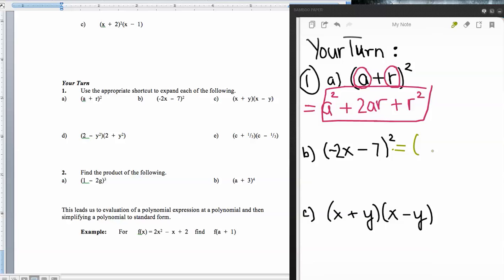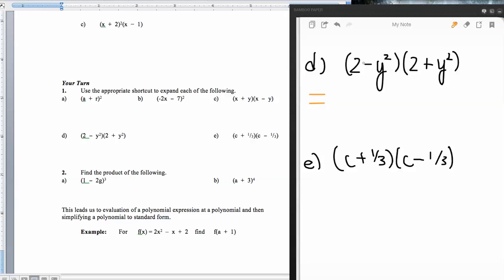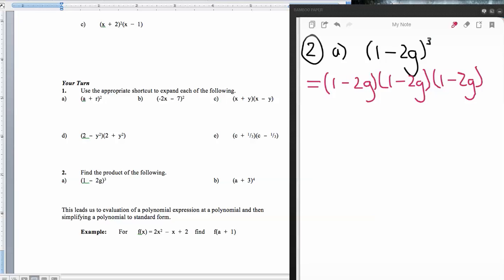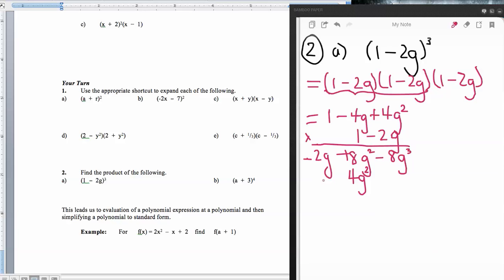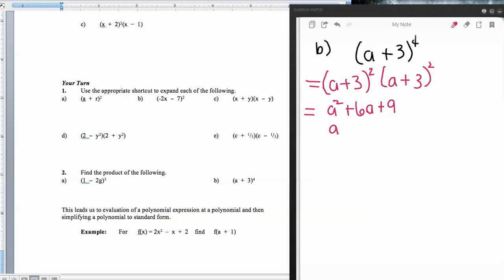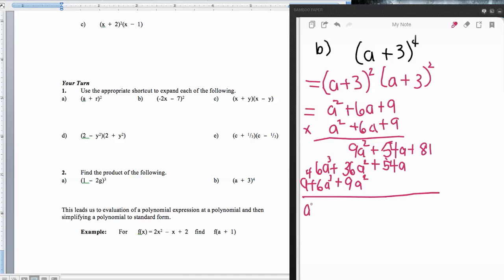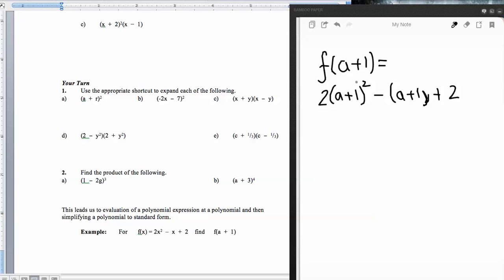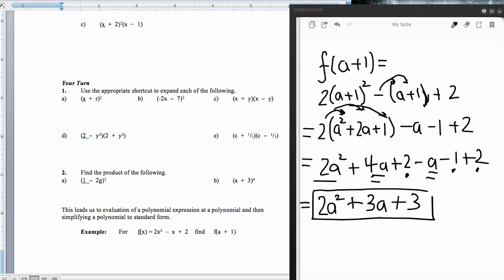§7.3 con'd Your Turn (this is a 10+ min lecture)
Multiplying Binomials
Conjugates
Difference of 2 Perfect Squares
Powers of Binomials
Multiplying Polynomials